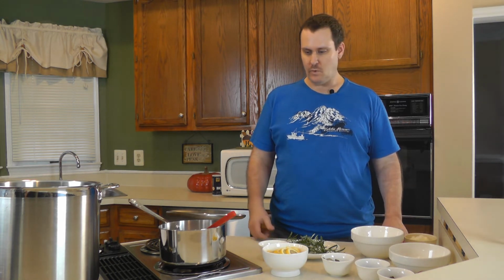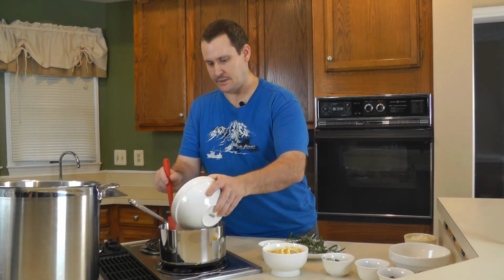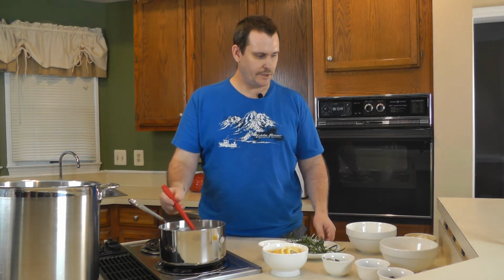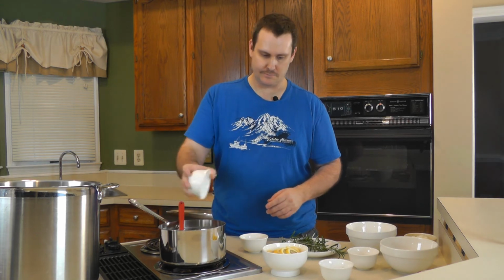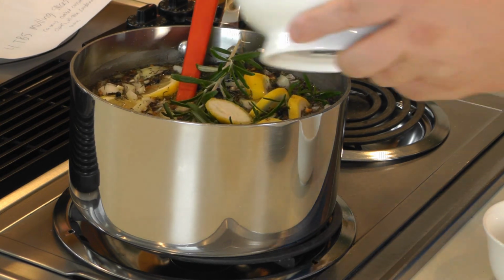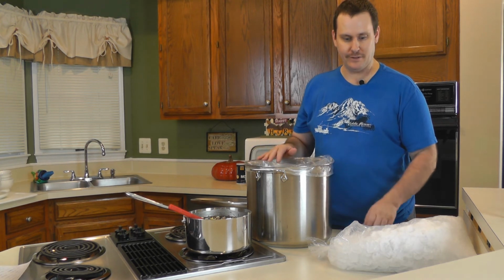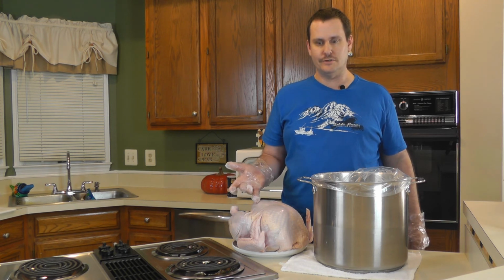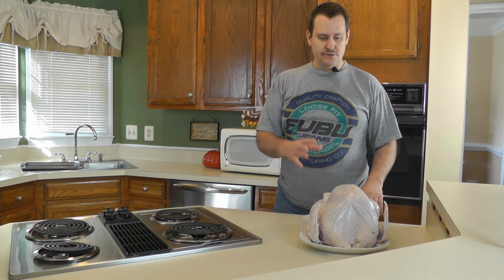How to Brine a Turkey - How to Cook a Thanksgiving Turkey ~ Amy Learns to Cook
Turkey Brine. How to Cook a Thanksgiving Turkey. One key to a juicy Thanksgiving turkey is a brine.  Thanksgiving turkeys have a reputation for being very dry.  This year, try Eric's turkey brine.  It is a great way to keep the meat juicy as well as infuse both flavor into your turkey. With this brine, your turkey will be the hit of your Thanksgiving dinner.